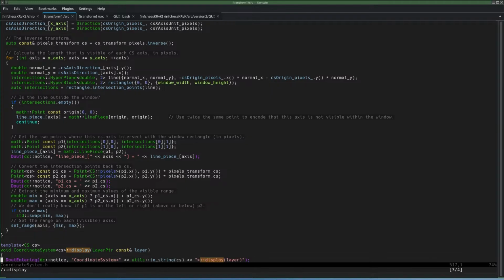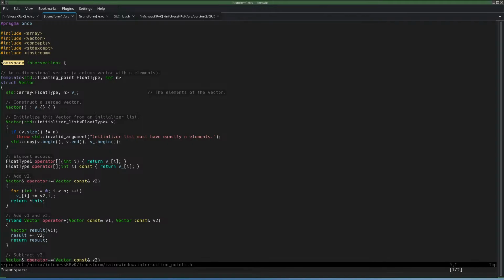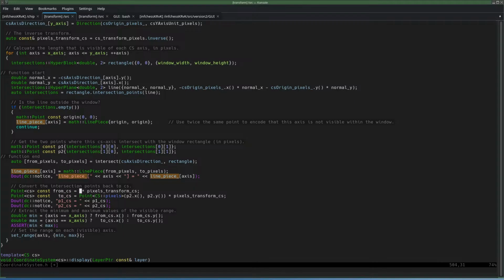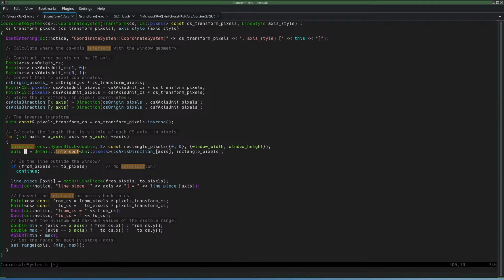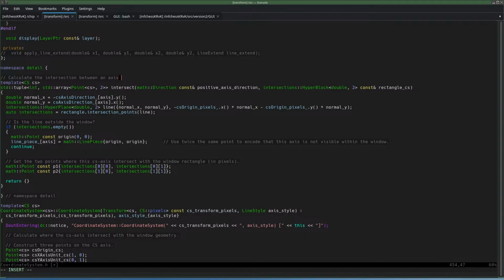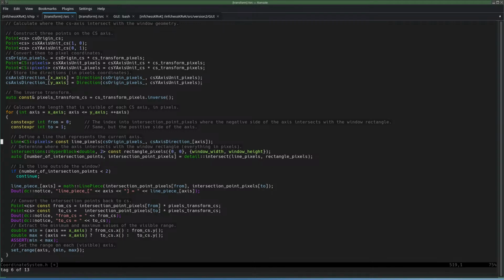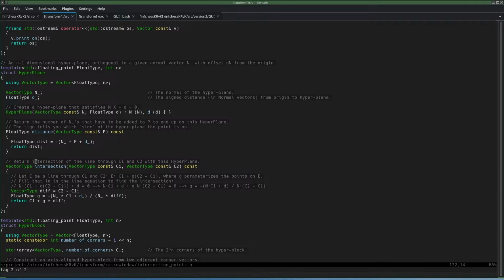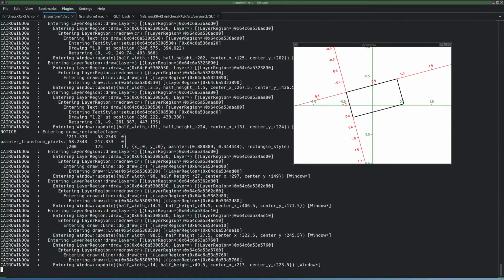C++: Coordinate transformations of Qt visualized.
I now have tick marks and the values of each tick mark drawn on a CoordinateSystem.
Next is to add the axis names to both axes.

Here is how I described the current problem to an A.I. :

Next I'd like to extend CoordinateSystem〈cs〉::display again to add the labels of the axis. Just call them "x" and "y" and lets use the same color as for the axis themselves. In this case lets not correct the rotation of the labels as function of the rotation of the CoordinateSystem, but just let them rotate along (so that they can even be upside down if the coordinate system is rotated 180 degrees).

There is a complication in that for all coordinate systems the positive y-axis point down (without rotation) while the positive x-axis points to the right. That is: the image is mirrored relative to the normal way a coordinate system is displayed, but we don't want mirrored text. Therefore, assume the coordinate system is not rotated (relative to the pixels coordinate system), the "x" goes in the positive/positive quadrant near the (positive) x-axis and near the edge of the window (but visible) with the bottom of the text towards the positive y direction (which should be automatically the case when drawing it using cairowindow).
The "y" label should also go into the positive/positive quadrant, near the (positive) y-axis and near the edge of the window (but visible) with the bottom of the text towards the same direction as the "x": the positive y-direction (aka "down" in the image): if the CoordinateSystem〈cs〉 is not rotated relative to the CS::pixels then the Text must be drawn also without rotation. In fact, the Text must use the same rotation angle as the angle of rotation the `cs` relative the `pixels`. Lets put the center of the label (the "x" or the "y") at 10 pixels distance from its axis, and 10 pixels perpendicular away from the edge of the window: that is, at the intersection of two lines: one line parallel to the axis (aka, (x, 10) for any x, or (10, y) for any y), and one line that is part of a rectangle that is 10 pixels shrunk on all sides relative to the window size rectangle. This requires the same code as already exists to calculate the intersection points between a line and a rectangle. The construct the Line's that are parallel to the axis just use one constructed from a Point and a Direction. E.g. the line (x, 10) goes through (0, 10) and has a direction equal the x-axis (`math::Direction::right`). You can construct a `Line〈cs〉` directly using that math::Line constructor. Use `cairowindow::draw::centered` for the alignment.

TLDR: the A.I. kinda screwed up so I decided to do it manually (but might still peek at the A.I.'s code).